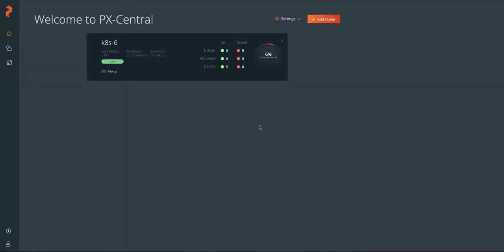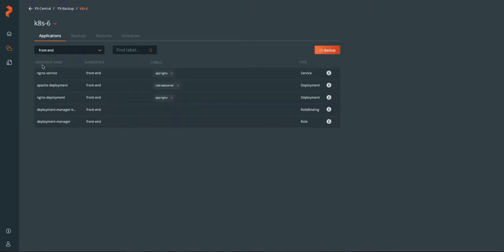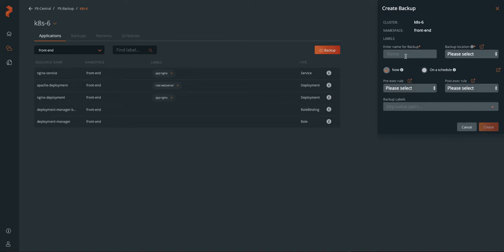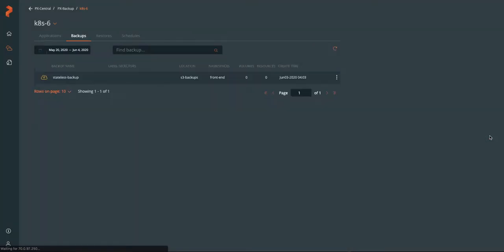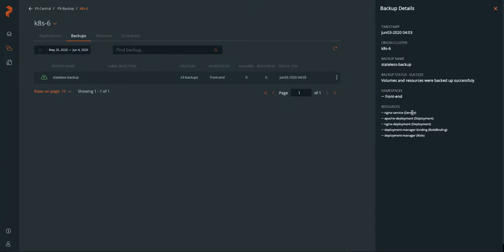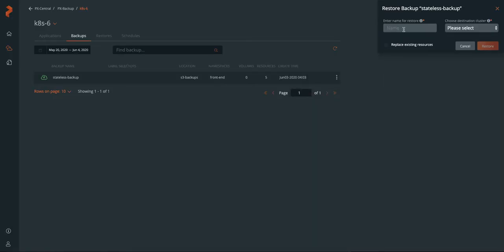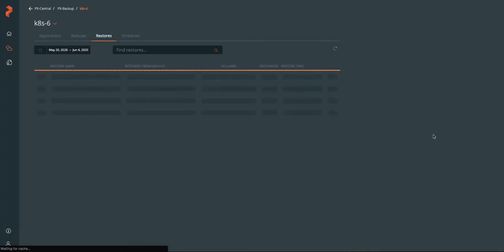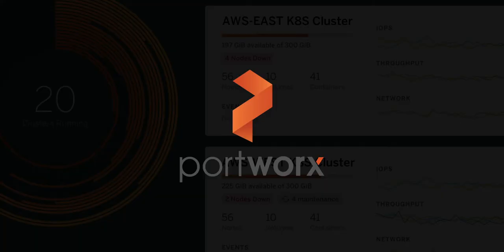Stateless Kubernetes Backup and Restore using PX-Backup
PX-Backup is a self-service Kubernetes aware backup solution for Kubernetes applications. What you may not know is PX-Backup can be used for purely stateless backup and restore or migration.